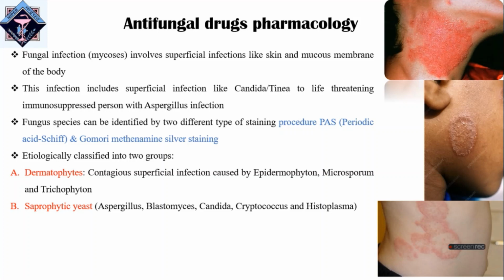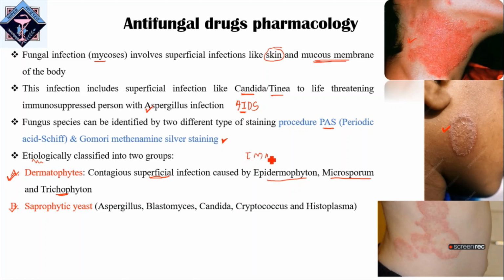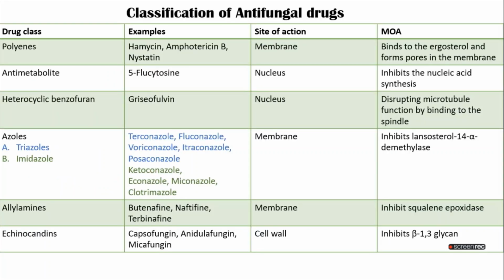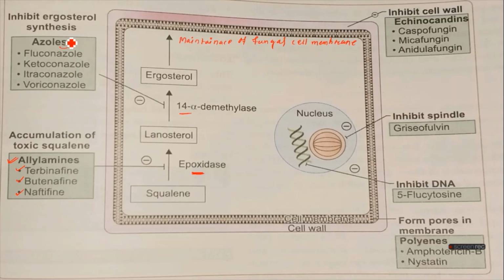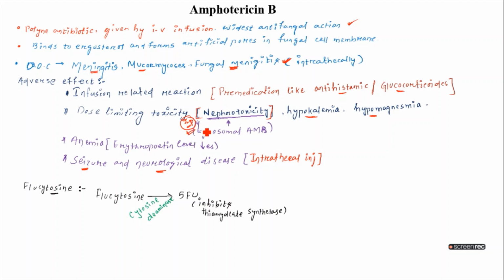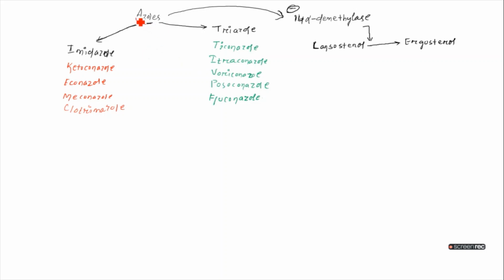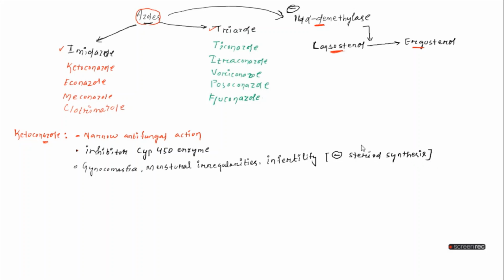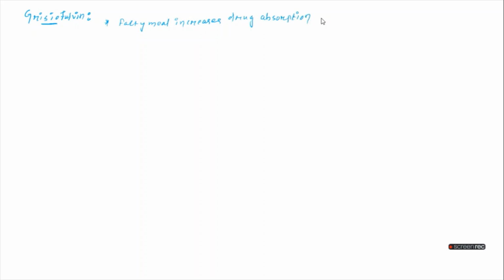Anti-fungal drugs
Antifungal treatments are prescribed to patients with fungal infections. These medications either kill the fungi or prevent them from developing, which is how they work.
There are various categories of anti-fungal medications, including:
Azoles: These medications function by preventing the ergosterol, a crucial element of the membranes of fungi, from being produced. Itraconazole, voriconazole, and fluconazole are other examples.
Polyenes: These medications function by attaching to the fungal cell membrane and forming pores that make the fungal cell leak and eventually die. Amphotericin B and nystatin are two examples.
Echinocandins: These medications function by preventing the synthesis of beta-glucan, an important component of the cell walls of fungi. Anidulafungin, micafungin, and caspofungin are among examples.
The type and severity of the fungus infection determine which medication is best.